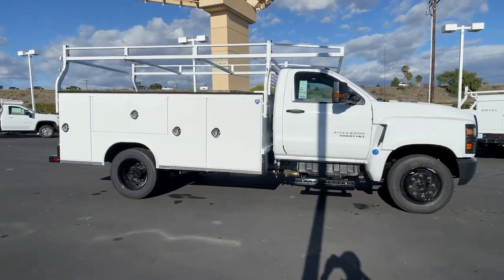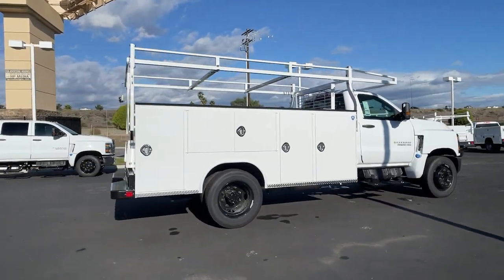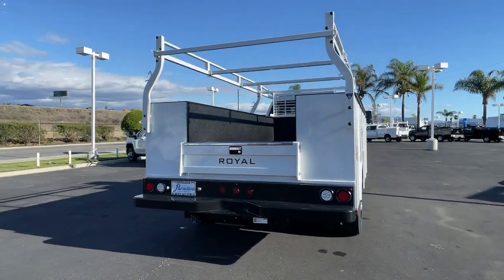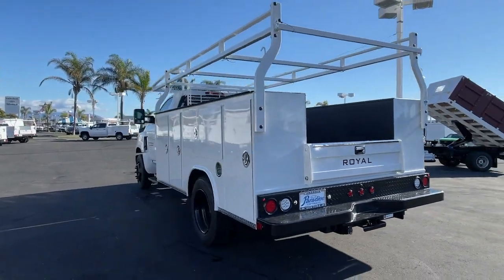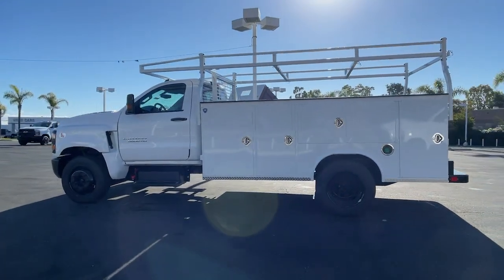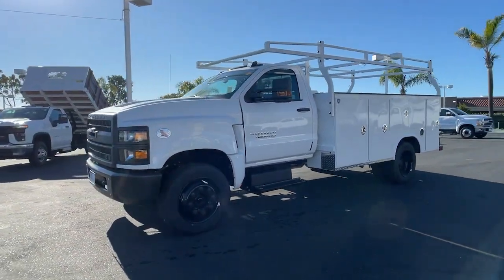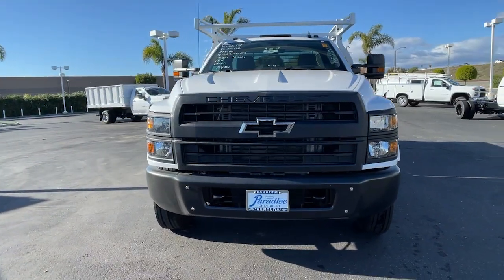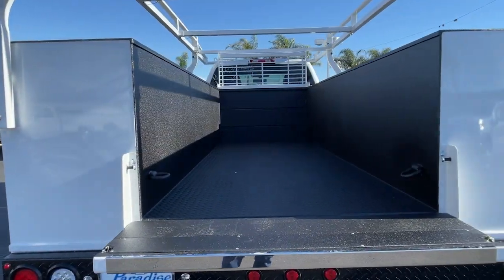2021 Chevrolet Silverado MD Ventura, Oxnard, Camarillo, Thousand Oaks, Santa Clarita, CA 21C0039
Summit White New 2021 Chevrolet Silverado MD available in Ventura, California at Paradise Chevrolet. Servicing the Oxnard, Camarillo, Thousand Oaks, Santa Clarita, CA area.
2021 Chevrolet Silverado MD Work Truck - Stock#: 21C0039 - VIN#: 1HTKHPVK3MH301456

Paradise Chevrolet
6350 Leland St.

This Chevrolet Silverado MD delivers a Turbocharged Diesel V8 6.6L/402 engine powering this Automatic transmission. WORK TRUCK PREFERRED EQUIPMENT GROUP includes Standard Equipment, WINDOWS, POWER WITH DRIVER EXPRESS UP AND DOWN AND EXPRESS DOWN ON ALL OTHER WINDOWS, WHEELS, 19.5 X 6.75, STEEL, BLACK PAINTED, 8-HOLES, HUB PILOTED (STD).*This Chevrolet Silverado MD Comes Equipped with These Options *VOCATIONAL SPECIFIC HEAVY SUSPENSION PACKAGE Allows the selection of 7,000 lb., 8,000 lb., front axles and/or 15,500 lb. rear spring suspension on trucks that will be upfitted with the following vocational bodies: Utility/Service Bodies, Aerial Lift/Bucket bodies, Front Plow/Rear Spreader Applications, and Landscape Dump Bodies. , WHEELBASE, 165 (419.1 CM), 84 CA, TRAILERING PROVISIONS, TRAILERING WIRE HARNESS ONLY, TRAILER COMBINED (STOP/TAIL/TURN) CONNECTION SOCKET AND HARNESS MOUNTED AT REAR OF FRAME., TRAILER BRAKE CONTROLLER, INTEGRATED, TIRES, REAR 225/70R19.5G HIGHWAY BLACKWALL GOODYEAR Max Axle Load: 15,000 lb. (STD), TIRES, FRONT 225/70R19.5G HIGHWAY BLACKWALL GOODYEAR Max Axle Load: 7,940 lb. (STD), TIRE VALVE CAP, HALTEC FLOW-THRU, TAIL LAMP WIRING HARNESS PROVISIONS includes wiring for standard left and right taillamps, separate 8 feet of extra cable wiring for left and right body-mounted tail lights, SUMMIT WHITE, SPARE TIRE DELETE (STD).* Visit Us Today *Test drive this must-see, must-drive, must-own beauty today at Paradise Chevrolet, 6350 Leland St, Ventura, CA 93003.
BATTERIES  HEAVY-DUTY DUAL 1300 COLD-CRANKING AMPS  includes battery box mounted to left side under cab,ONSTAR AND CHEVROLET CONNECTED SERVICES CAPABLE  Includes compass in instrument cluster.,WHEELS  19.5 X 6.75  STEEL  BLACK PAINTED  8-HOLES  HUB PILOTED  (STD),BACKUP ALARM  (Includes (SFW) SEO Calibration for backup alarm.,GLASS  DEEP-TINTED,MIRRORS  OUTSIDE HEATED POWER-ADJUSTABLE VERTICAL TRAILERING  UPPER GLASS  MANUAL-FOLDING AND EXTENDING  BLACK.  Includes integrated turn signal indicators consisting of 51 square inch flat mirror surface positioned over a 24.5 square inch convex mirror surface with a common head and lower convex spotter glass (convex glass is not heated and not power adjustable) and addition of Auxiliary cargo lamp for backing up (helps to see trailer when backing up with a trailer) and amber auxiliary clearance lamp,SUMMIT WHITE,34 000 LB. GCWR (15 422 KG),TIRES  REAR 225/70R19.5G HIGHWAY BLACKWALL GOODYEAR  Max Axle Load: 15 000 lb. (STD),POWER TAKE OFF  ENGINE CONTROL PROVISIONS  Access is available on left-hand and right-hand side,VOCATIONAL SPECIFIC HEAVY SUSPENSION PACKAGE  Allows the selection of 7 000 lb.  8 000 lb.  front axles and/or 15 500 lb. rear spring suspension on trucks that will be upfitted with the following vocational bodies: Utility/Service Bodies  Aerial Lift/Bucket bodies  Front Plow/Rear Spreader Applications  and Landscape Dump Bodies.,TRAILER BRAKE CONTROLLER  INTEGRATED,LICENSE PLATE KIT  FRONT,TIRES  FRONT 225/70R19.5G HIGHWAY BLACKWALL GOODYEAR  Max Axle Load: 7 940 lb. (STD),BACK-UP ALARM CALIBRATION  This calibration will allow installation of an aftermarket back-up alarm by disabling rear perimeter lighting,POWER OUTLET  110-VOLT AC,REMOTE KEYLESS ENTRY,WORK TRUCK PREFERRED EQUIPMENT GROUP  includes standard equipment,SEATS  FRONT 40/20/40 SPLIT-BENCH  3-PASSENGER  driver and front passenger recline with outboard head restraints and center fold-down armrest with storage. Vinyl has fixed lumbar and cloth has manually adjustable driver lumbar. (STD),ENGINE  DURAMAX 6.6L TURBO-DIESEL V8  B20-DIESEL COMPATIBLE  350 hp @ 2700 rpm  700 lb.-ft. torque @ 1600 rpm (STD),6-SPEAKER AUDIO SYSTEM,BATTERY  TOP POST THREADED  BATTERY JUMP START STUD  (located on battery box),AUDIO SYSTEM  7 DIAGONAL COLOR TOUCH-SCREEN WITH CHEVROLET INFOTAINMENT  AM/FM stereo with seek-and-scan and digital clock  includes Bluetooth streaming audio for music and select phones. (Includes (UQ3) 6-speaker audio system.,4G LTE WI-FI HOTSPOT CAPABLE,REAR SUSPENSION  13 500 LB. (6 123 KG) MULTI-LEAF  VARI-RATE,TRAILERING PROVISIONS  TRAILERING WIRE HARNESS ONLY  TRAILER COMBINED (STOP/TAIL/TURN) CONNECTION SOCKET AND HARNESS MOUNTED AT REAR OF FRAME.,GVWR  17 500 LB. (7938 KG),WINDOWS  POWER WITH DRIVER EXPRESS UP AND DOWN